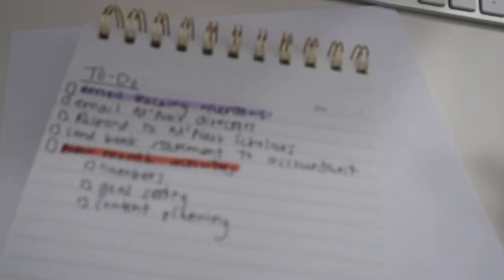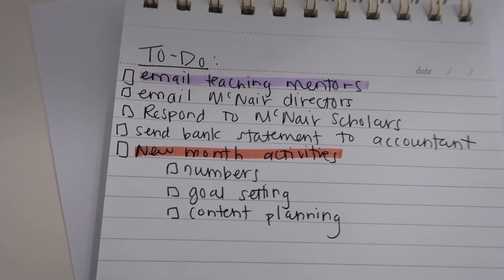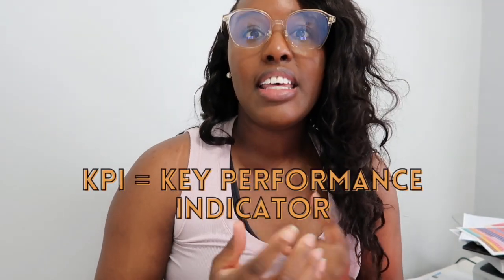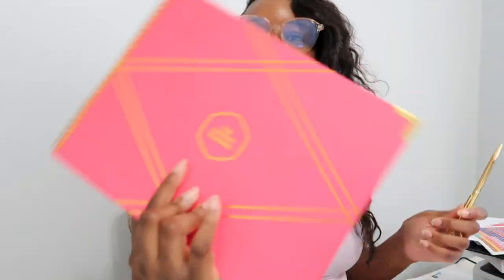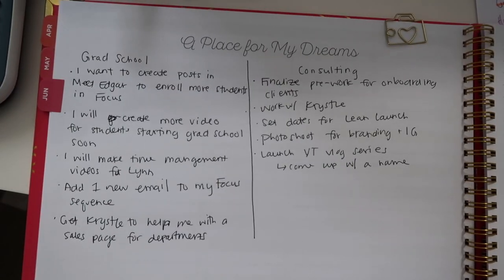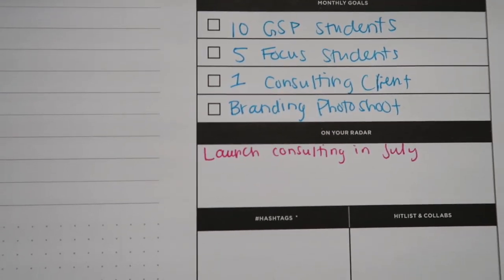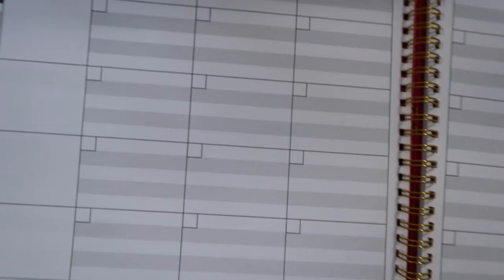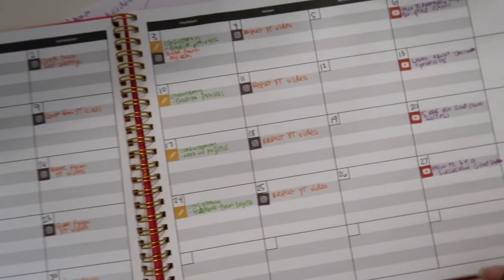Academic Dream Life Ep. 01 | Biz Monthly Planning and Faculty Responsibilities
This week, I'm sharing a day in the life of an academic entrepreneur.  It's the beginning of the month and there are a few tasks that I always do to set myself up for the rest of the month.

Book a Next Step Call to Simplify your Business with Systems

Blue Light Glasses:
Code:  academic

Some of the links above may be affiliate links, meaning that, at no additional cost to you, The Academic Society may receive a commission if you purchase from the given links above.

Music

🎶 Music Info:

Title: Chill Day
Artist: LAKEY INSPIRED
Mood: Aesthetic

Title: Overjoyed
Artist: LAKEY INSPIRED
Mood: Aesthetic

Title: Blue Boi
Artist: LAKEY INSPIRED
Mood: Aesthetic

Title: Warm Nights
Artist: LAKEY INSPIRED
Mood: Aesthetic